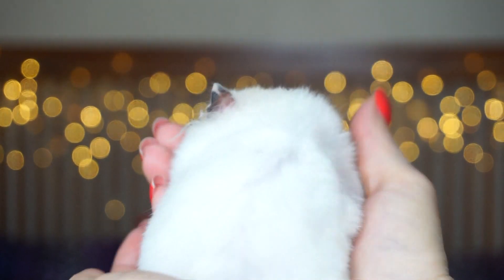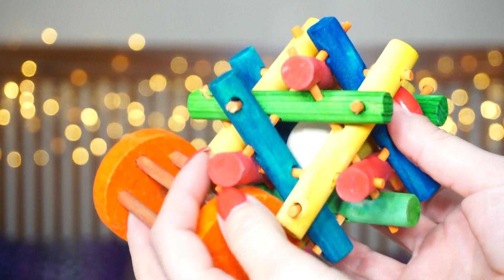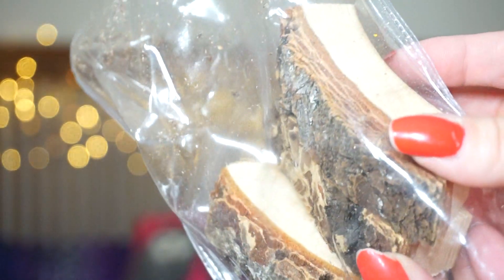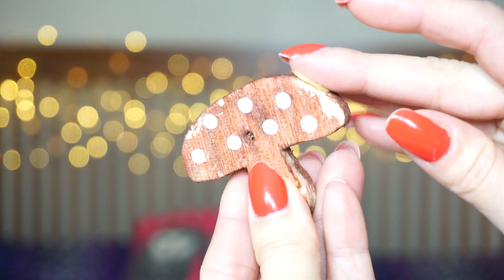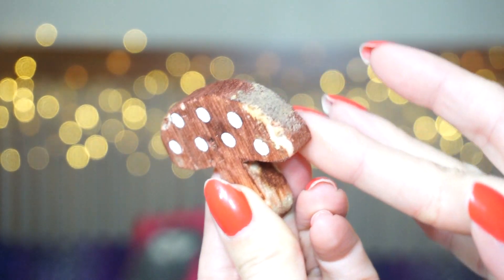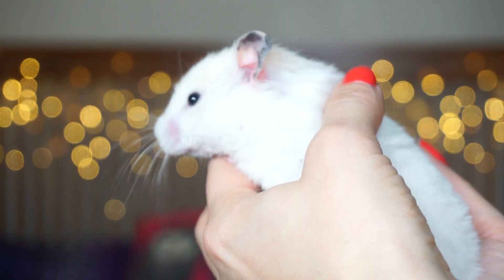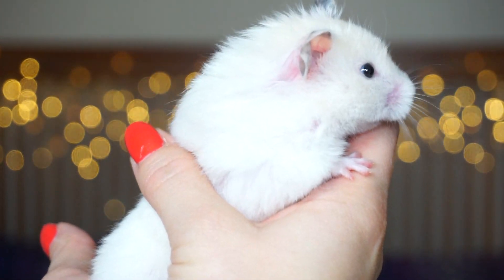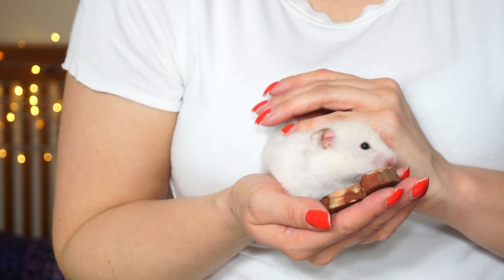HOW TO STOP HAMSTER BAR CHEWING 🐹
Hey Everyone!

Many of you have been asking me this question for awhile so I thought I would go ahead and make a quick video about how to stop bar chewing! These are just some of my personal opinions and if anyone else has any tips for others please be sure to leave them down below so others will see!
---ALSO Update: Cage still isn't here.. LOL
hugs and I hope that you all will enjoy this Video today! xoxo